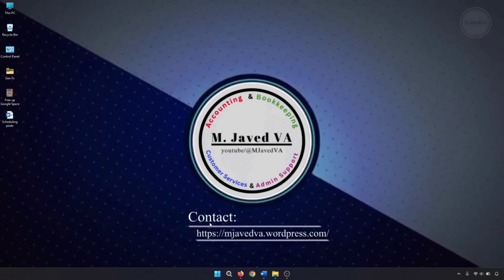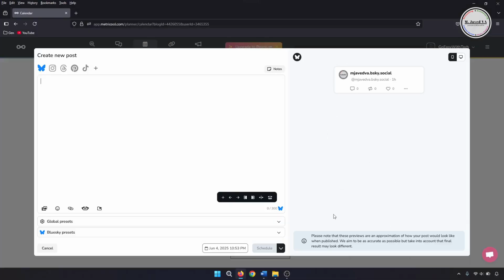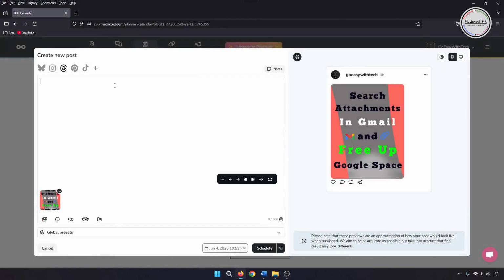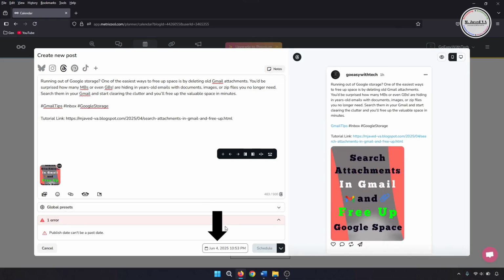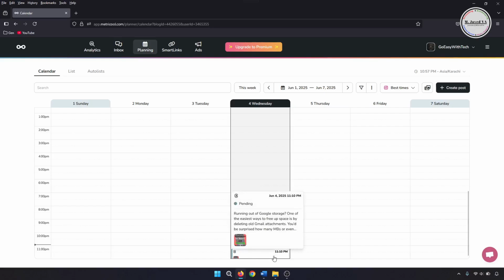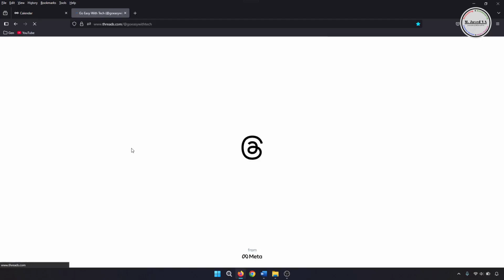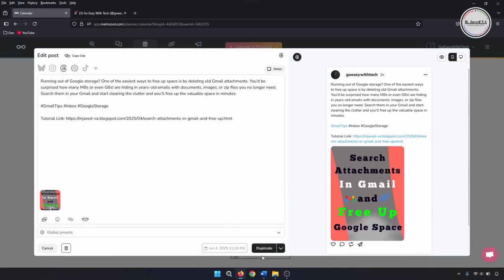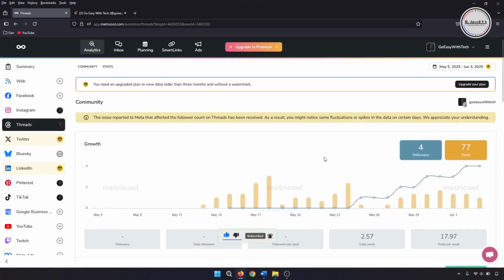Schedule Threads Content Using Metricool in 2025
In this tutorial, we will see whether how you can schedule your Threads content using Metricool